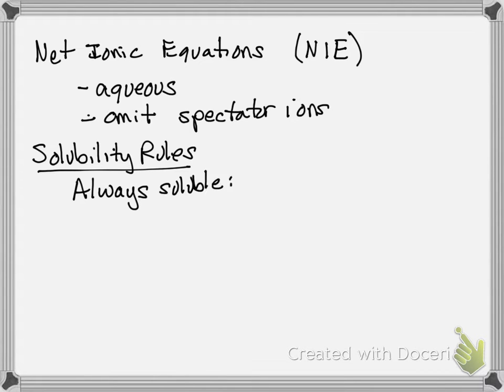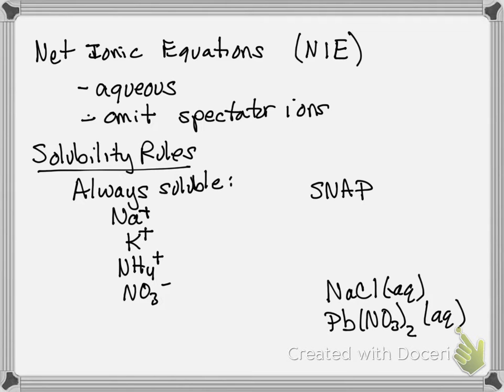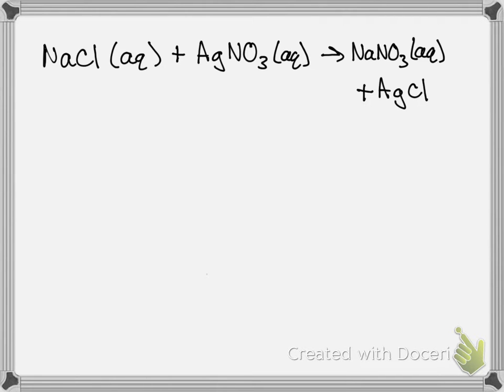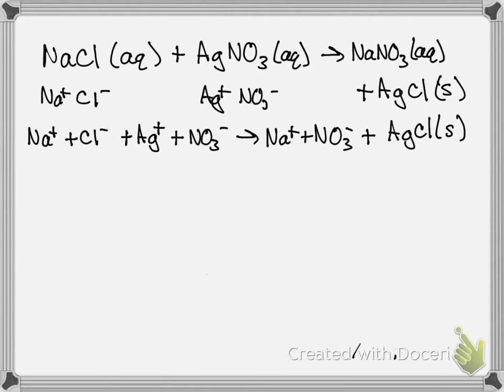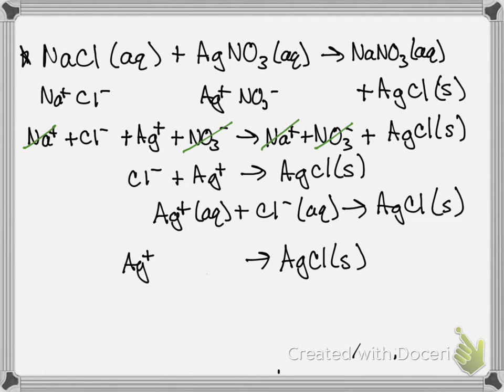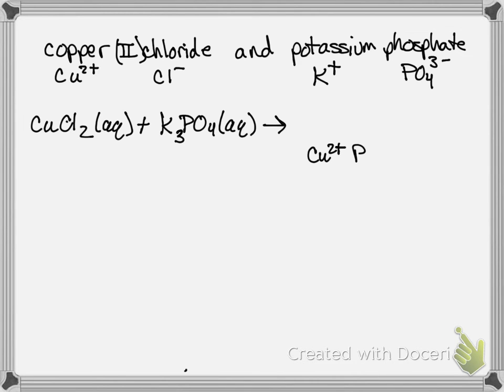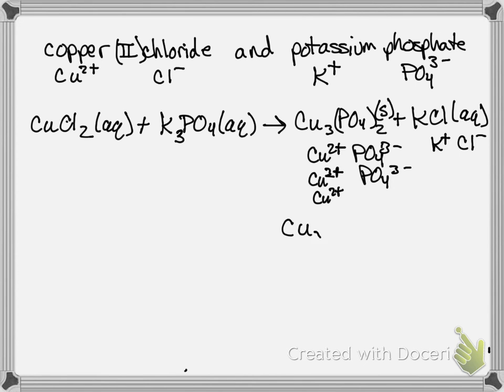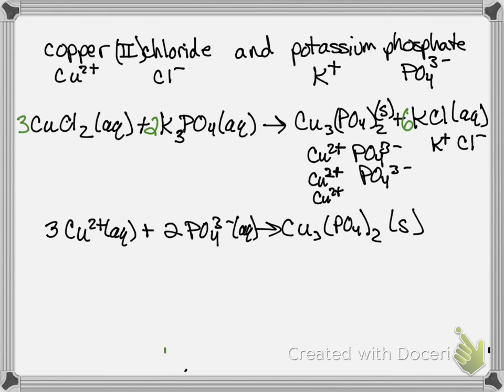Net Ionic Equations